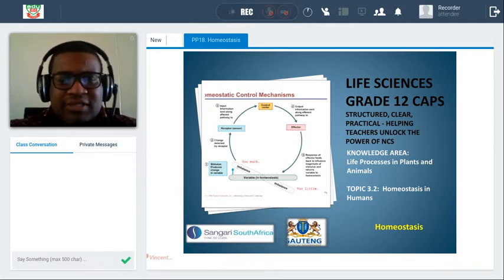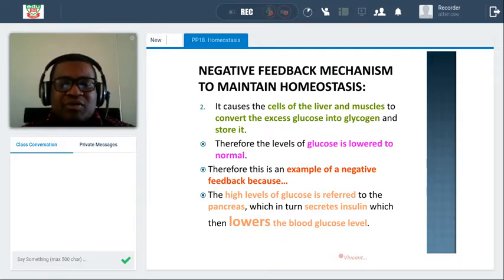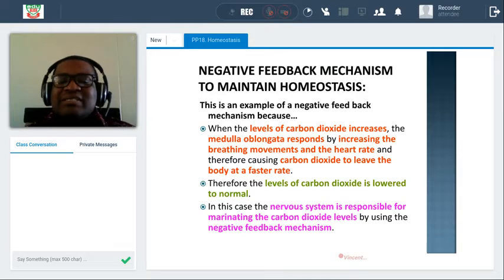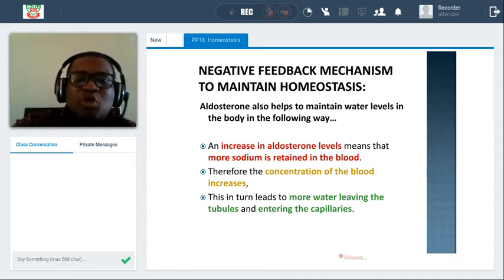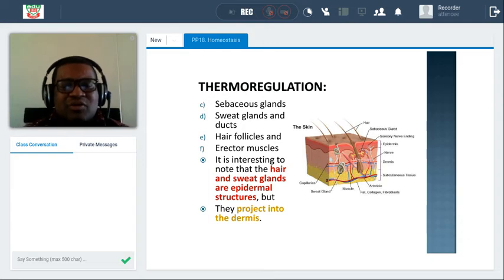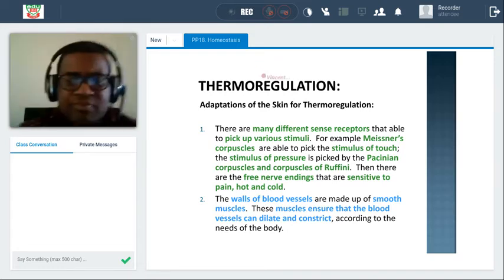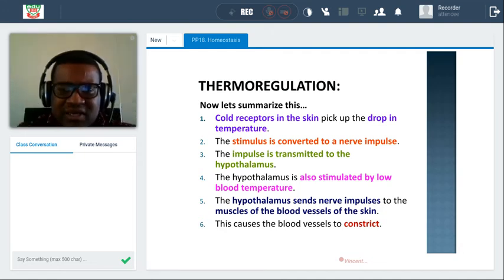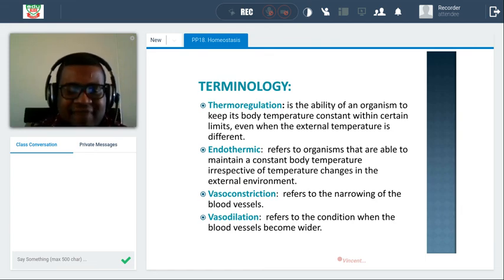Grade 12 Homeostasis.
homeostasis and feedback mechanism